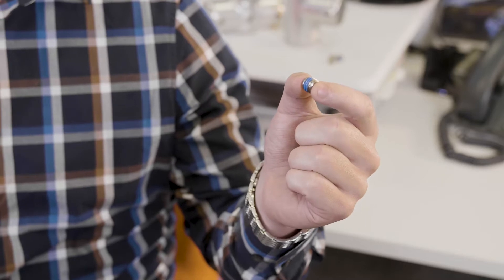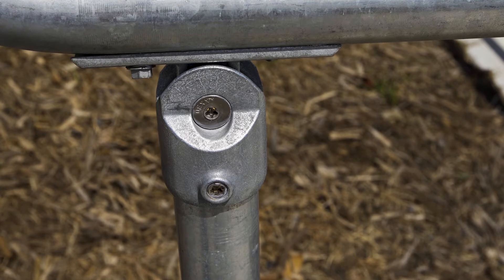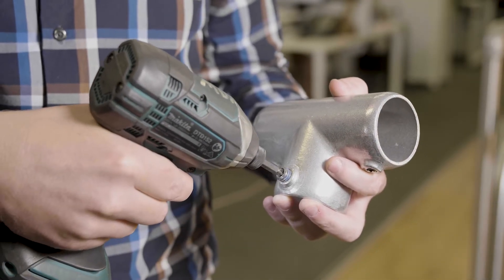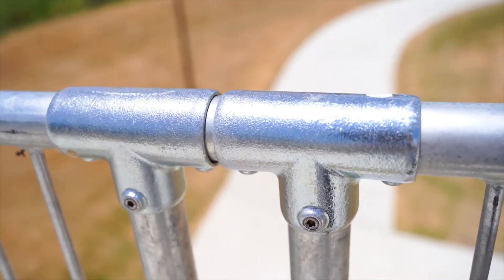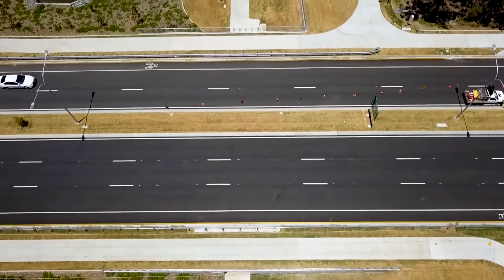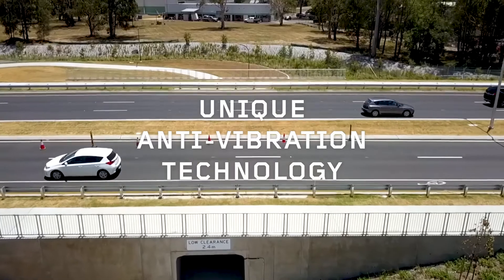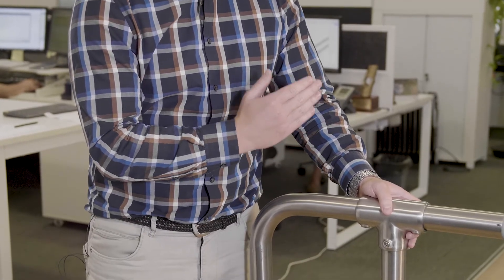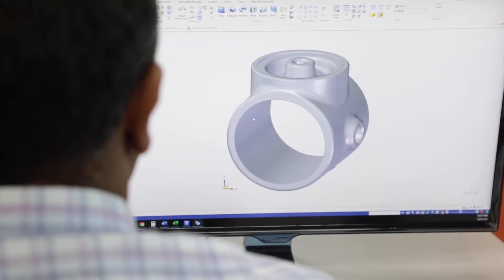Innovations: Dexx Locking Screw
Vandalism is a huge consideration for any construction project in terms of safety, time and cost. Many of our customers have come to us with concerns about permanent tamper-proofing and site safety.
That’s where Moddex is way ahead of the pack, when it comes to concept and expertise in design and engineering.
The DEXX® Locking Screw is a great example of how Moddex put customer-centric, innovative engineering into action.